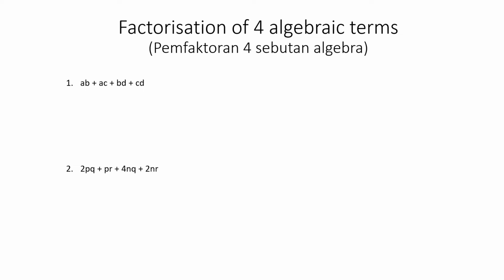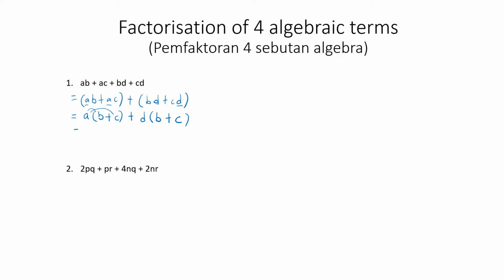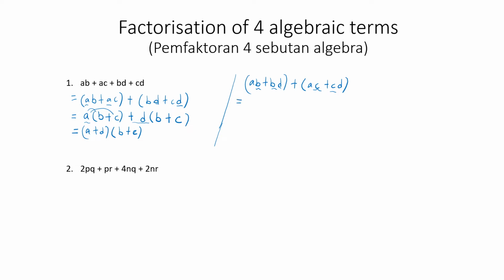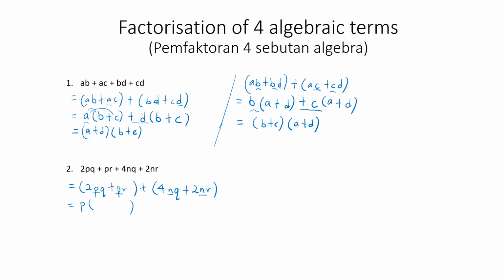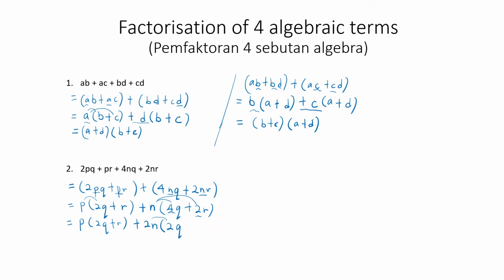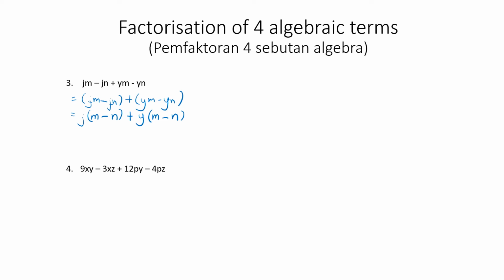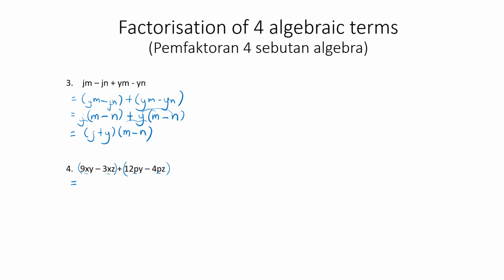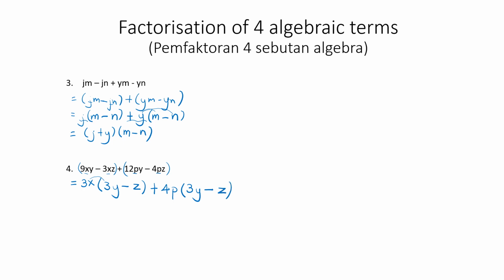Factorisation of 4 algebraic terms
Your answer will have 2 brackets.
Pemfaktoran 4 sebutan algebra.